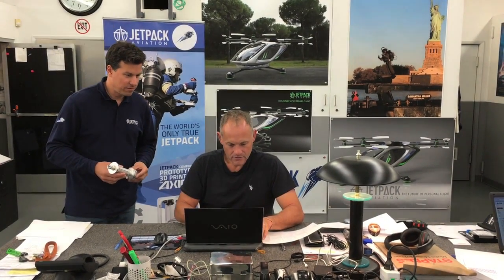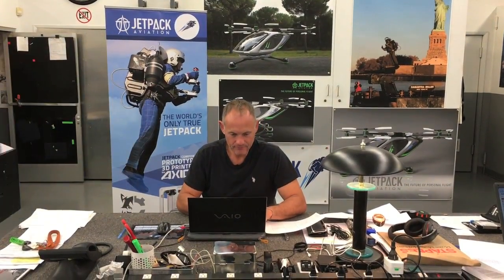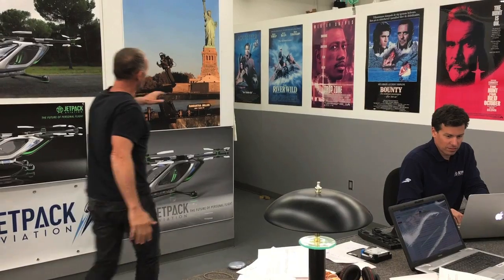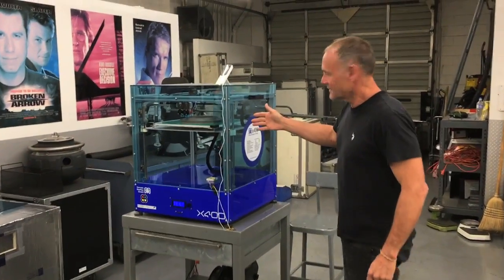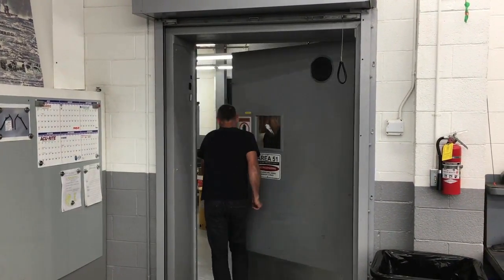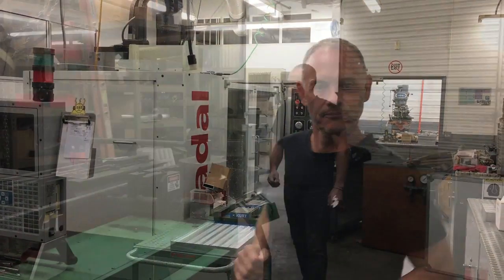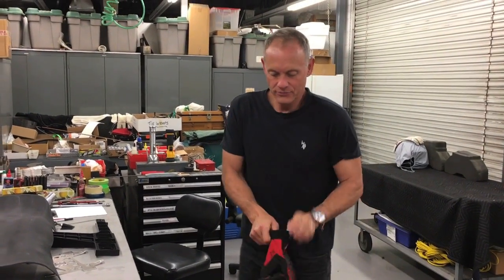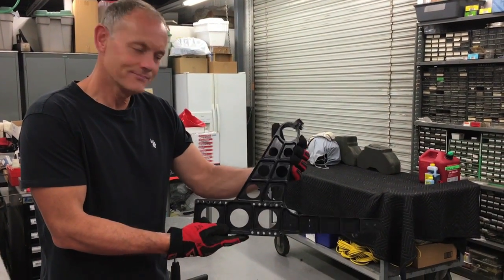When Engineers get a video camera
David Mayman takes you on a quick tour of the JetPack Aviation design center.  He also holds up a mysterious part of the new JB11 JetPack.   Any idea what the part is?